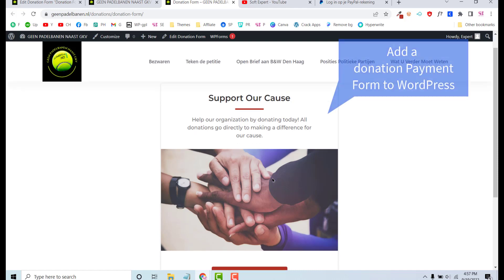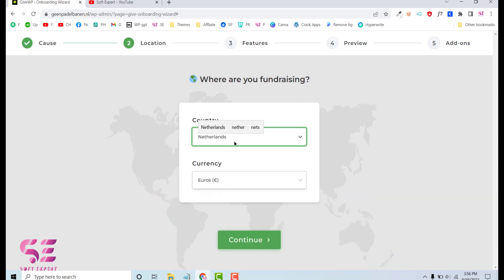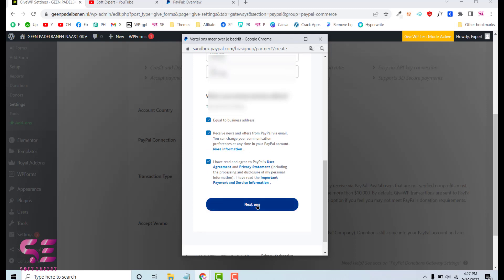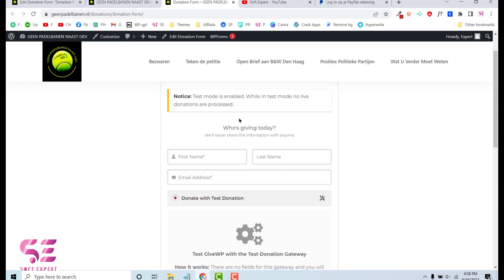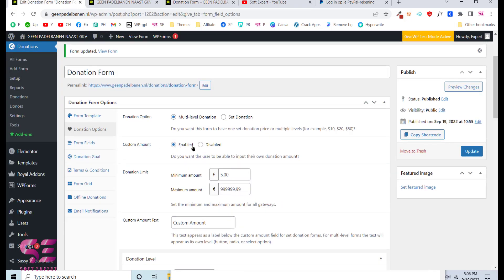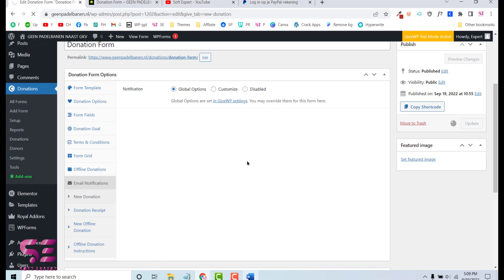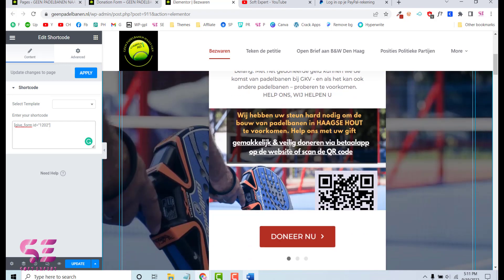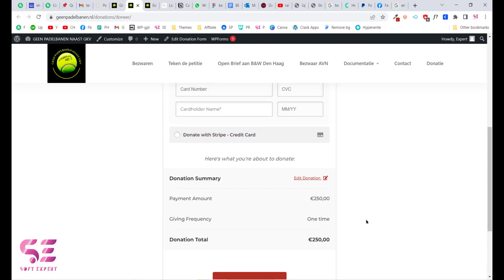Create a Donation Form On WordPress - FREE & EASY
Let’s see How to add a donation form to a WordPress website for Free. So if you have a charity or donation website where you want to collect funds, set a donation goal, take a donor's choice donation then make sure to watch the video till the end.

🕘Timestamps:
0:00 - Introduction
0:45 - Install givewp plugin
2:24 - Connect PayPal
3:56 - Donation form
9:00 - Display donation form